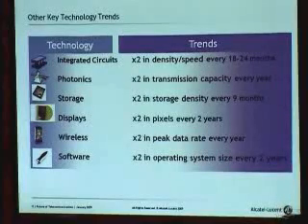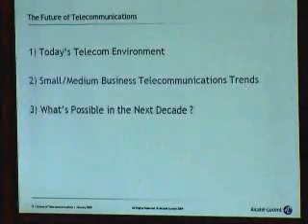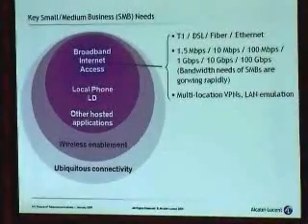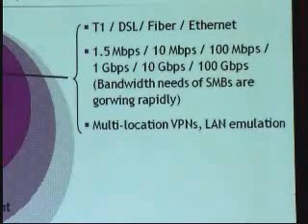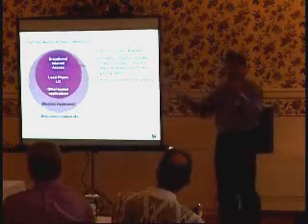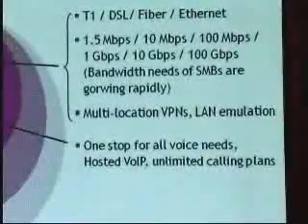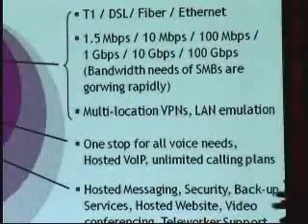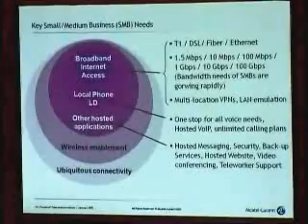Key Trends - Part 6 - The Future of Telecommunications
Westelcom Technical Seminar - Educational Forum Designed for Businesses